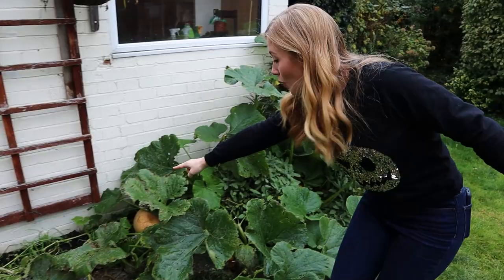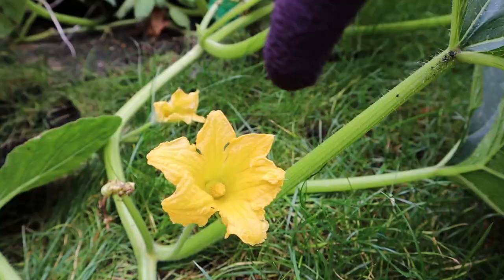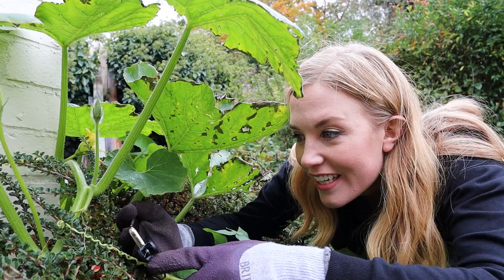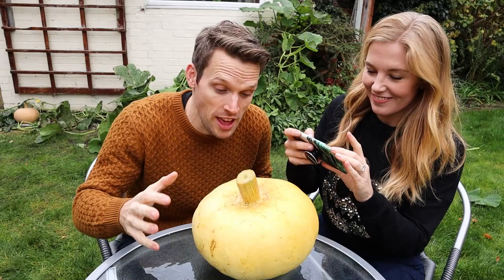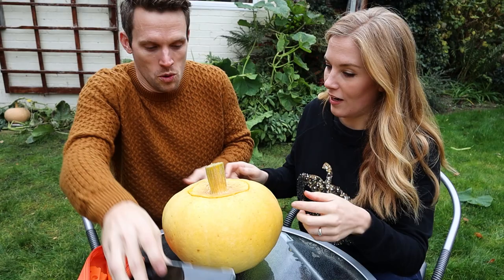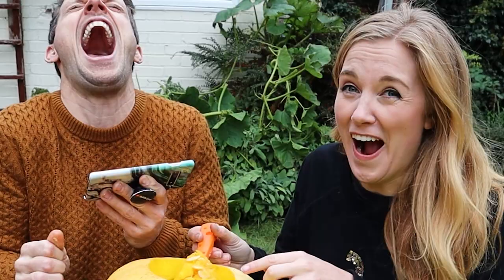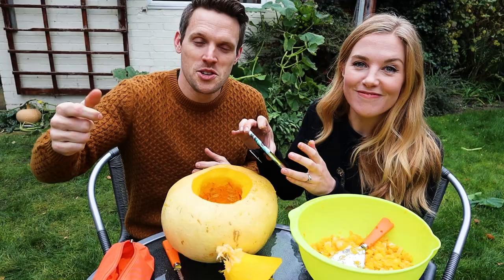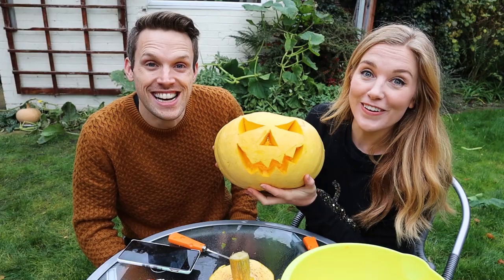Pumpkin Dissection! | Learn the Parts of a Pumpkin | Maddie Moate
Let's find out the different parts of a pumpkin with Maddie and Greg in this fun educational video for kids! Join the duo as they harvest their Pumpkins in time for Halloween and perform a 'Pumpkin Dissection' to help us learn about the different parts before they carve them into Jack o' Lanterns!

(This is a longer version of the video that made an appearance in the Halloween LIVE episode of 'Let's Go Live!'

Get in touch! @maddiemoate @gregfoot

LET'S GO LIVE! T-shirts, Jumpers AND Hoodies are available at TeeMill

EDITED by Ed Templar